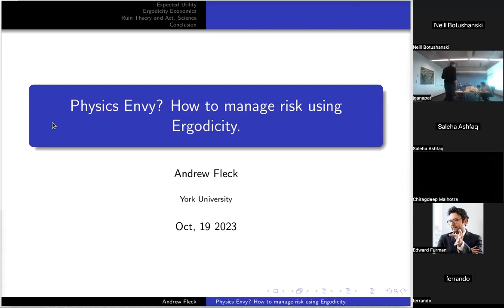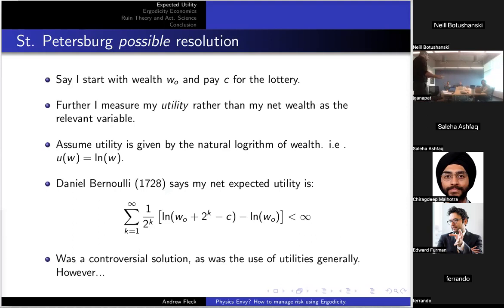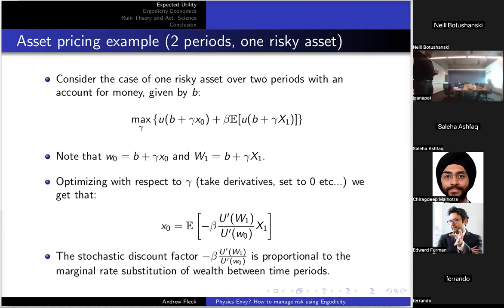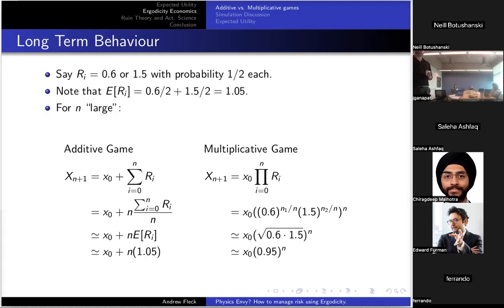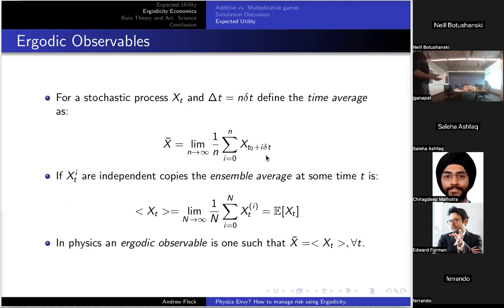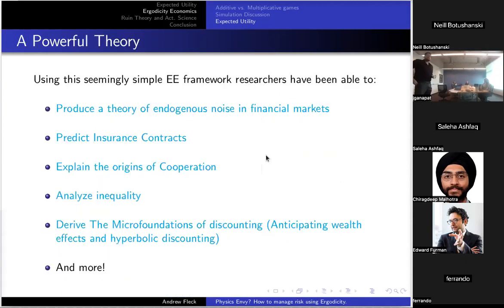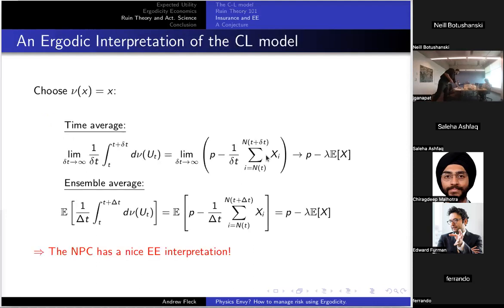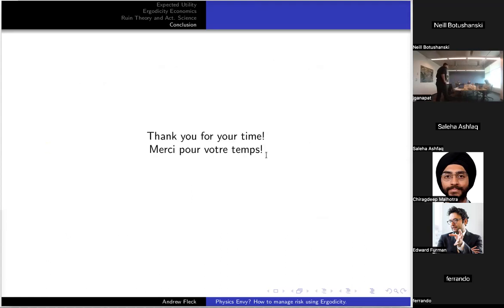RISC Junior Scholar Colloquium - Andrew Fleck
A talk about Physics Envy? How to Manage Risk using Ergodicity by Andrew Fleck from York University at the RISC Fall Junior Scholar Colloquia 2023.

Andrew Fleck is a Ph.D. candidate in Applied Mathematics at York University and a Senior Quantitative Analyst at TD Securities.